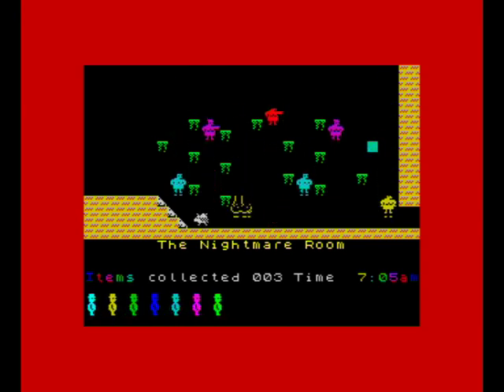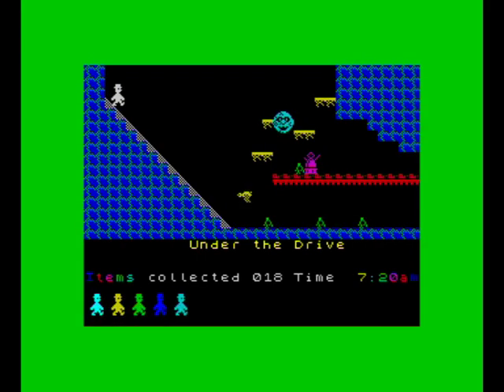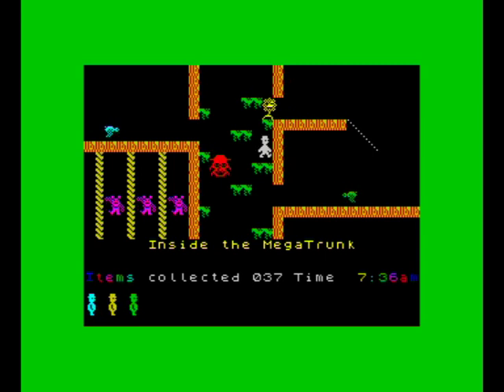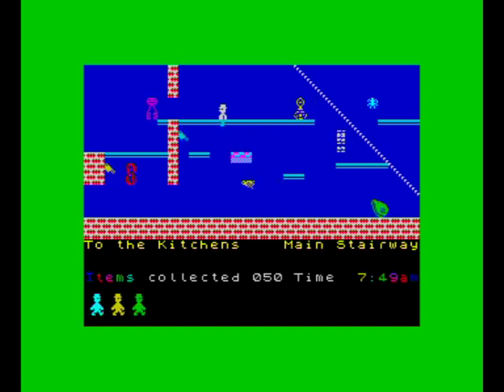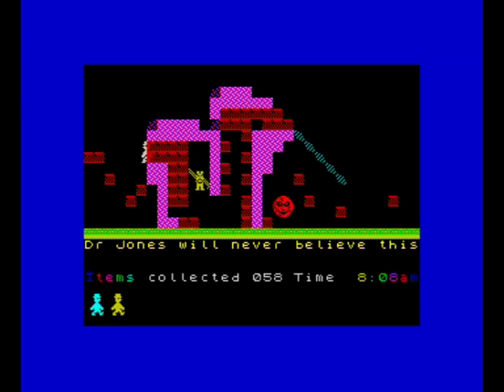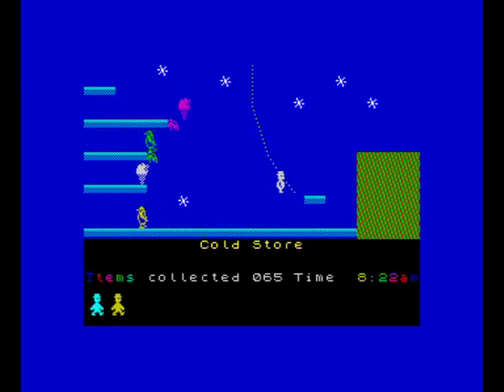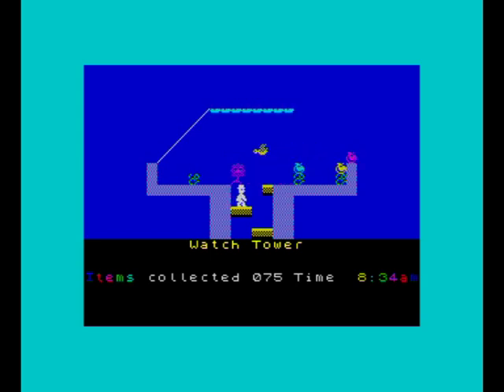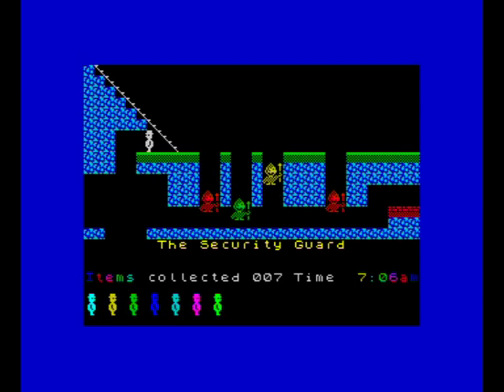Jet Set Willy ZX Spectrum Walkthrough Director's Commentary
My latest walkthough with commentary is for Jet Set Willy.  I'm really please with this one as I say in the video.  As with some of my other longer videos there are some quiet bits as it is difficult to talk for a full 41 minutes